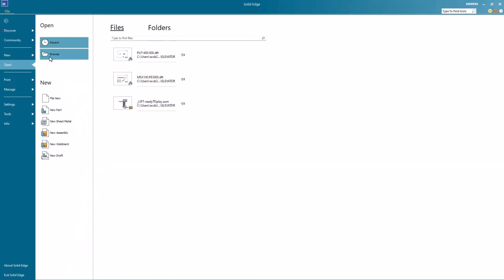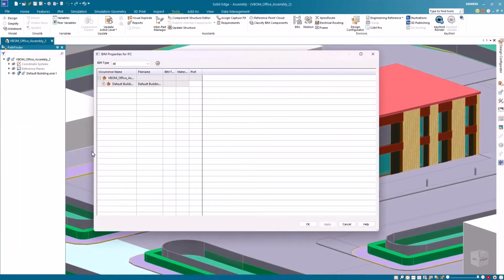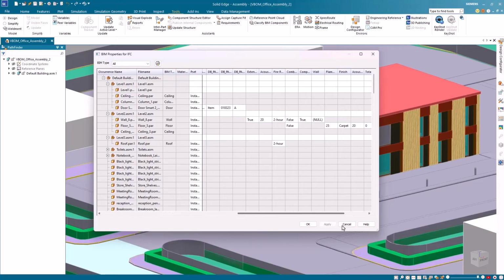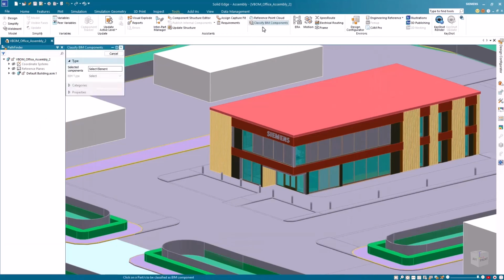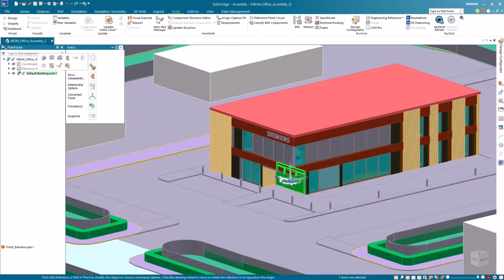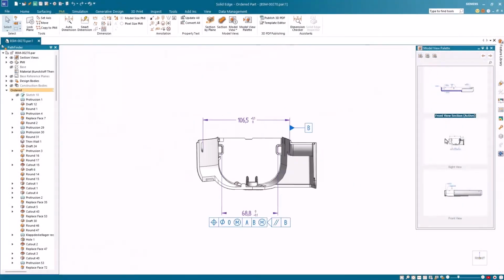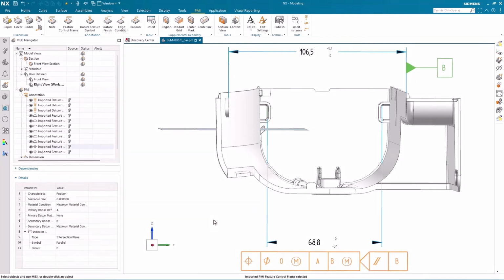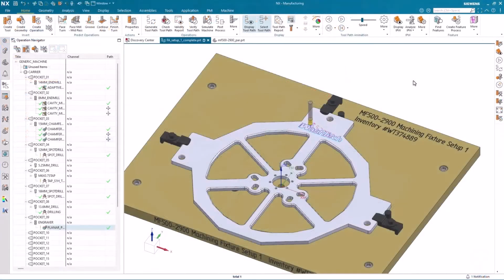Siemens Solid Edge 2025 Yenilikler ｜ Birlikte Çalışabilirlik - Interoperability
Solid Edge 2025, Siemens Xcelerator portföyü ile güçlü bir birlikte çalışabilirlik sunar. International Foundation Class (IFC) dosya türleri için geliştirilmiş destek, BIM bileşenlerinin kategori ve türüne göre sınıflandırılması ve Solid Edge ile NX arasında rakipsiz bir birlikte çalışabilirlik sayesinde, farklı ekipler ve projeler arasında sorunsuz veri alışverişi ve iş birliği gerçekleştirebilirsiniz.

Siemens Xcelerator portföyünün bir parçası olan Solid Edge portföyü, ürün geliştirme sürecinin tüm yönlerini ilerleten güçlü, kapsamlı ve erişilebilir araçlardan oluşan entegre bir settir. Mekanik ve elektrik tasarım, simülasyon, üretim, teknik yayınlar, veri yönetimi ve bulut tabanlı iş birliği gibi en yeni yenilikçi teknolojilerden yararlanarak Solid Edge, pazara giriş süresini önemli ölçüde kısaltır, üretim esnekliğini artırır ve iş birliği odaklı, ölçeklenebilir çözümleriyle maliyetleri büyük ölçüde azaltır. Detaylı bilgi için